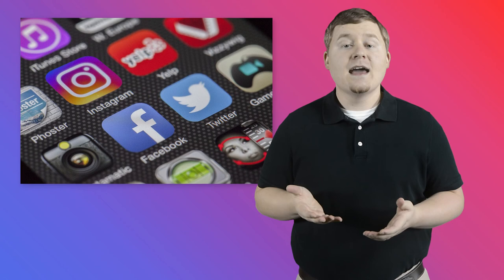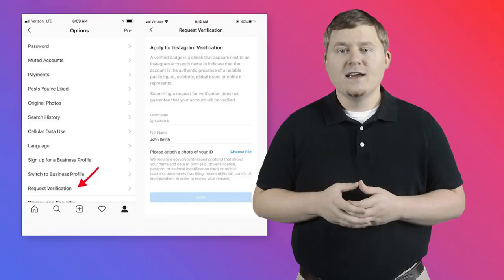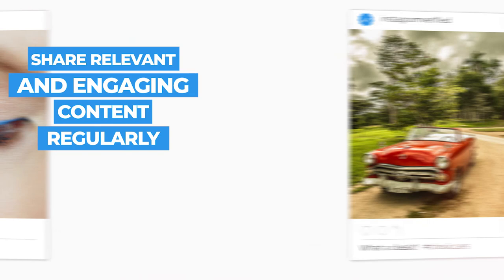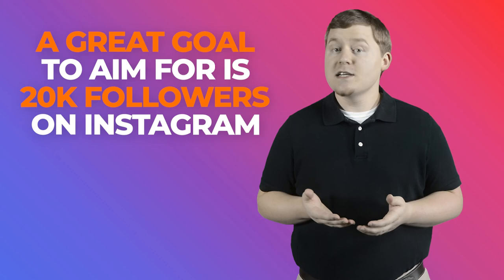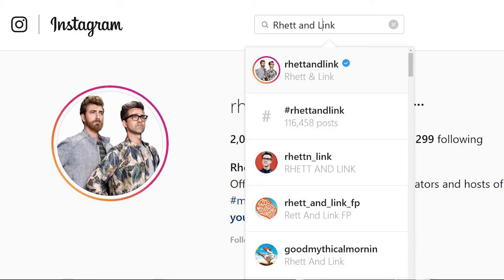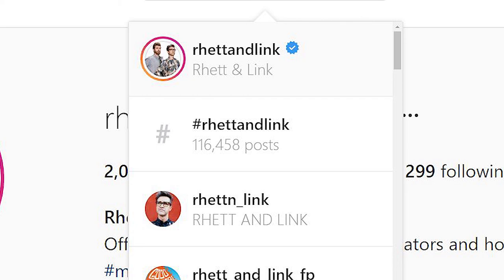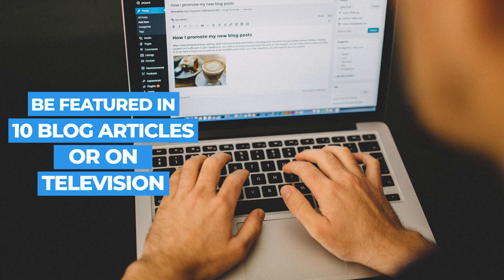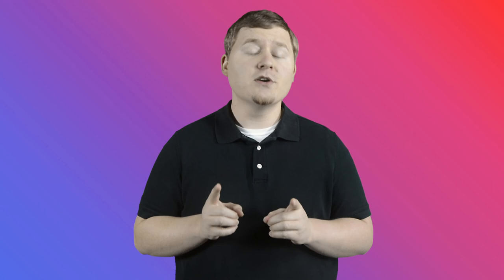HOW TO GET VERIFIED ON INSTAGRAM IN 2020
Getting verified on Instagram is getting more tricky now days, and today I'll share with you a few tips on how you can get verified! Check these tips and Jane McGarry's FREE online workshop on how to achieve this through earned media